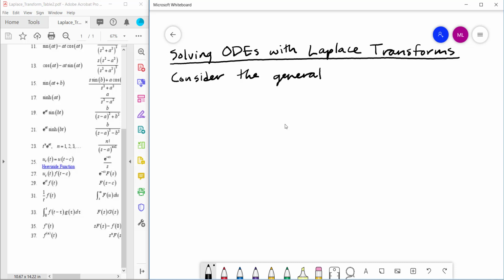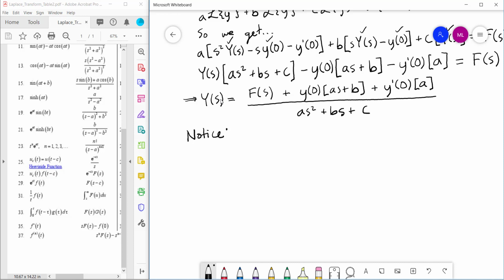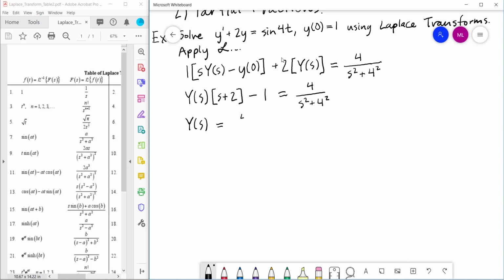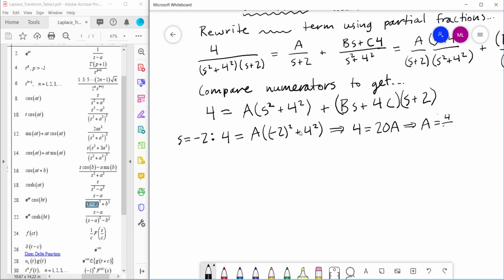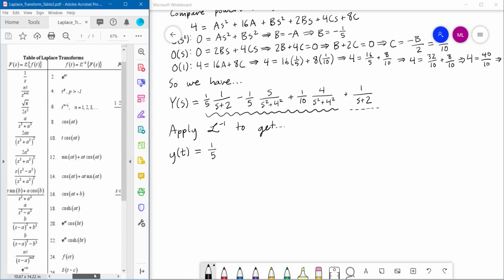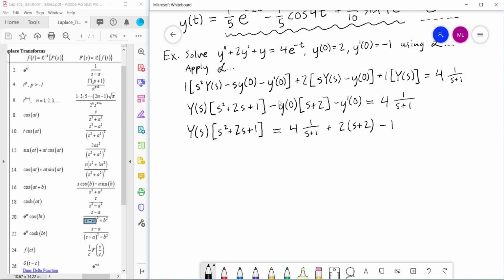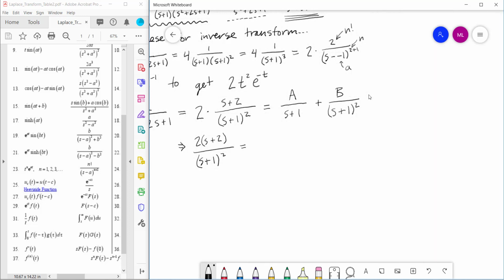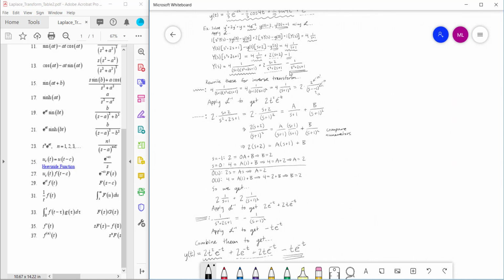Solving ODEs with Laplace Transforms